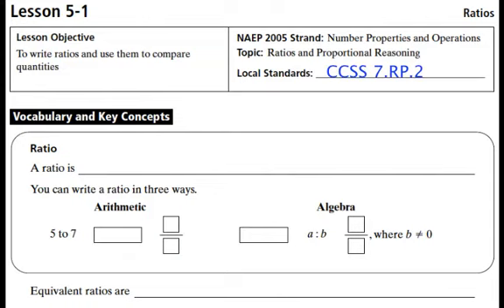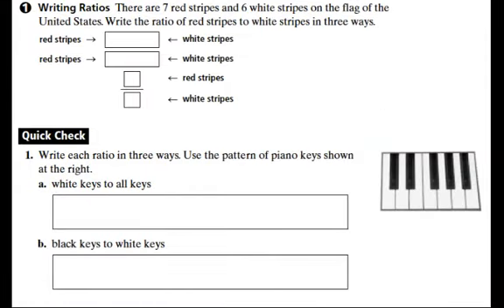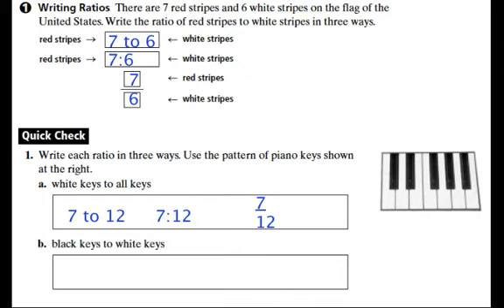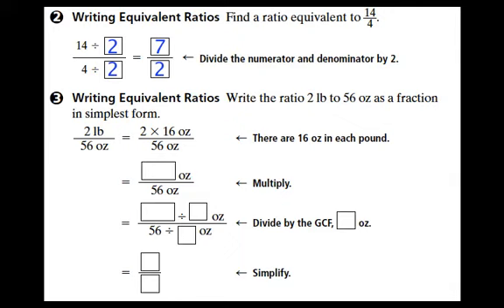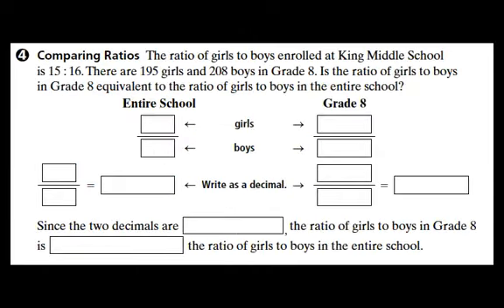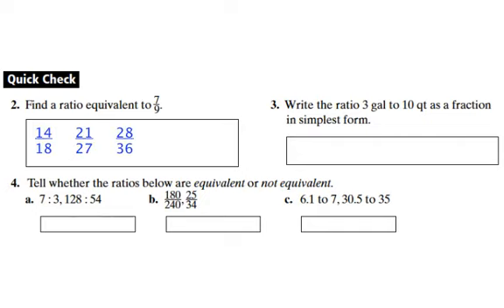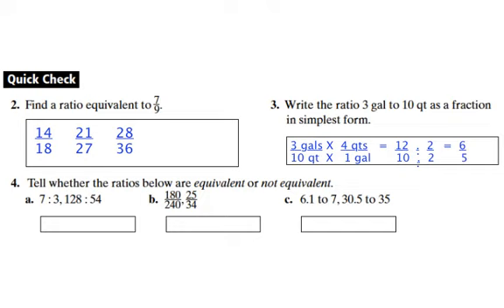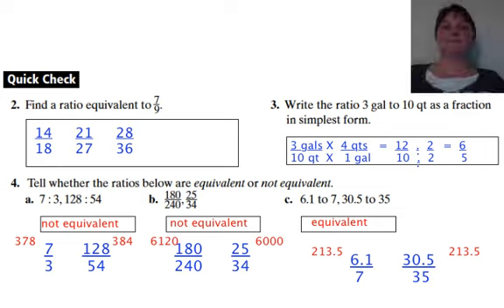5 1 Lesson